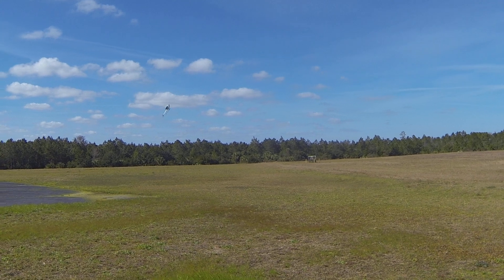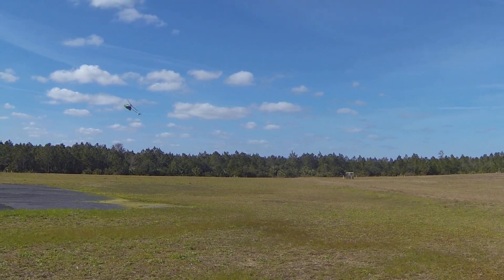180 CFX - Tic toc stress testing tail boom & pin screw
On one of my last flights. This custom aluminum tail boom that I made for my 180 CFX pulled out of the frame. To fix it I installed a tiny pin screw into the side of the boom clamp. I figure if it doesn't pull out from tic tocing for a whole flight. It should be fine, right?